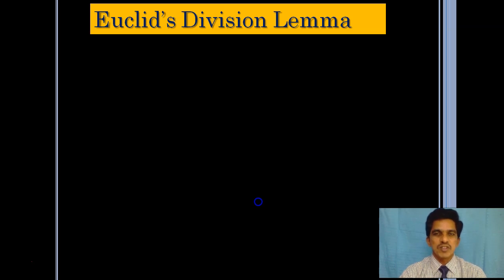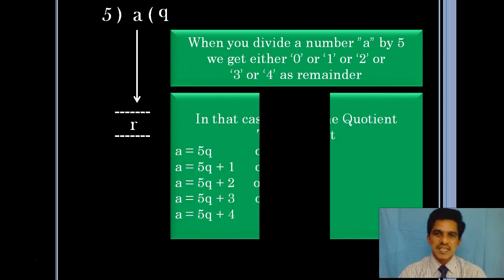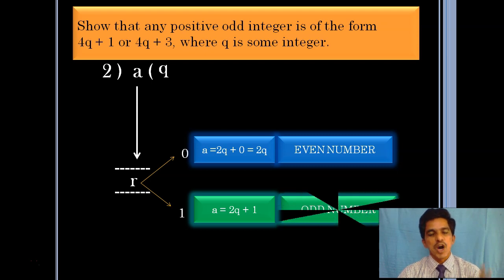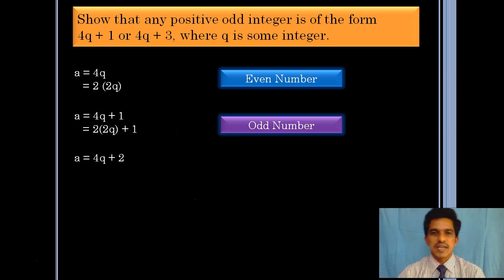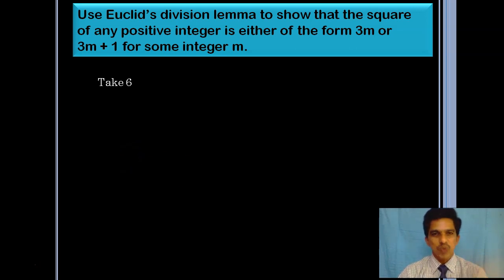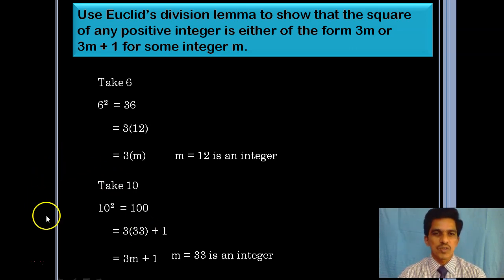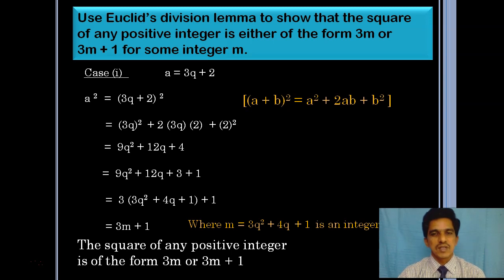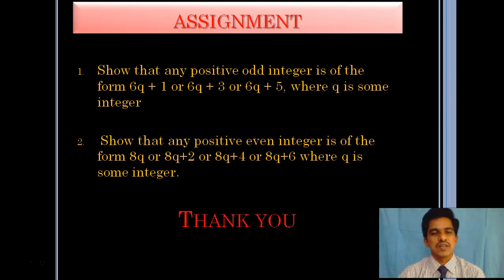EUCLID'S DIVISION LEMMA - SOLUTIONS TO PROBLEMS - EXERCISE 1.1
This video explains how to solve problems using Euclid's Division Lemma - Exercise 1.1 of AP state Mathematics Text Book